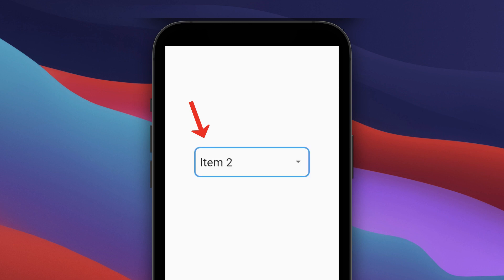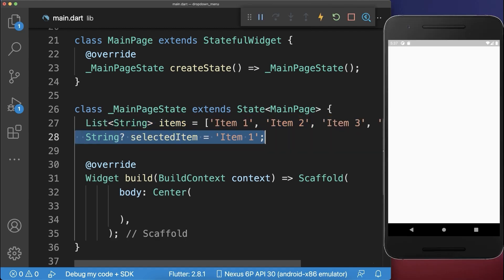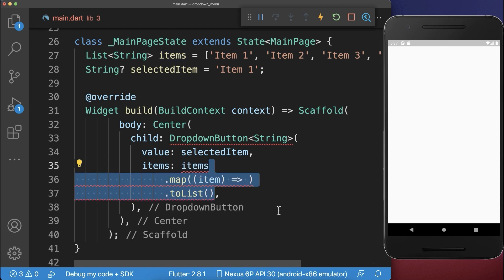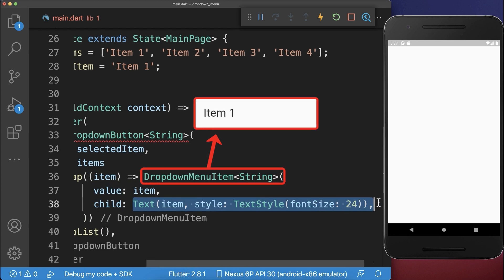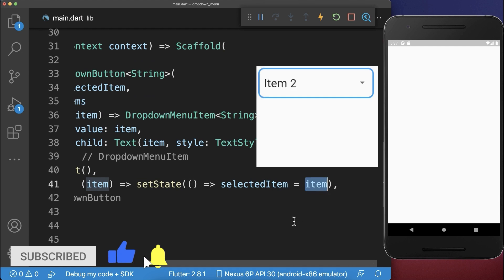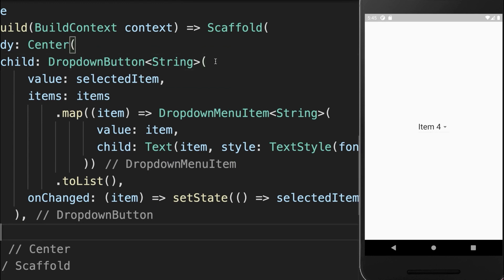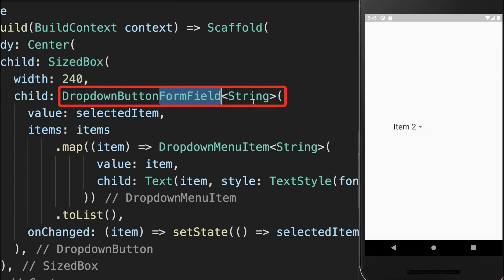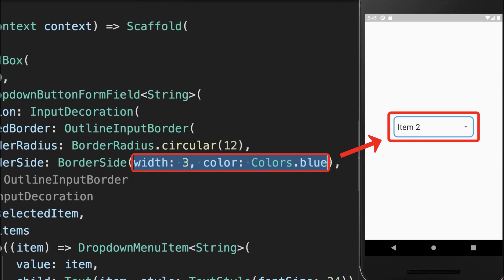Flutter Tutorial - Dropdown Menu [2022] (DropdownButton)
How to create a simple Dropdown Menu in Flutter using the Flutter DropdownButton to display a dropdown menu items list.

TIMELINE
0:00 Dropdown Menu
0:16 Dropdown Menu Items
0:41 Set Size Dropdown Menu
0:48 Set Border Dropdown Menu